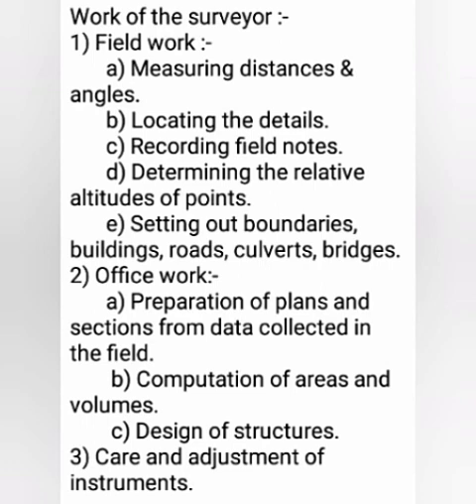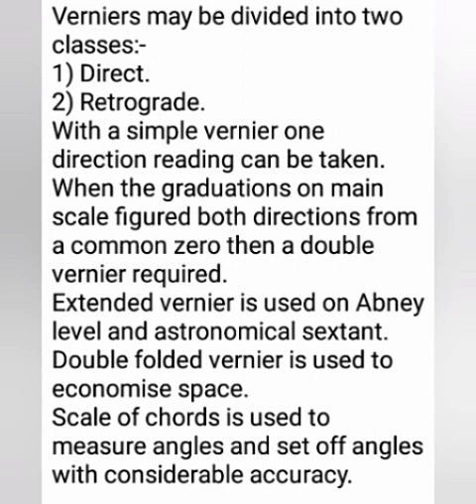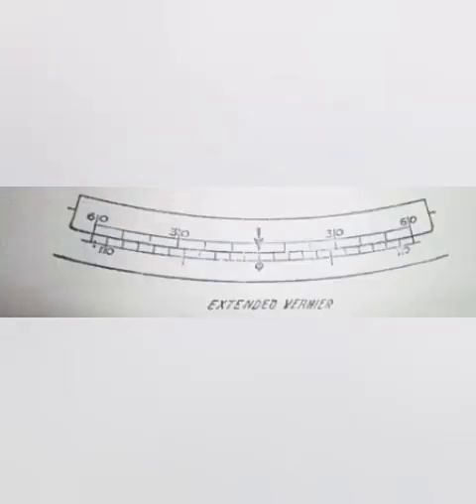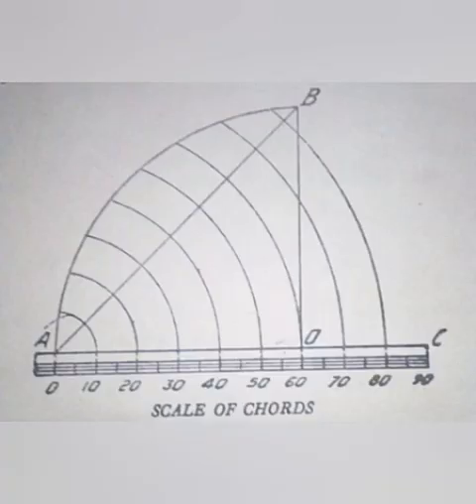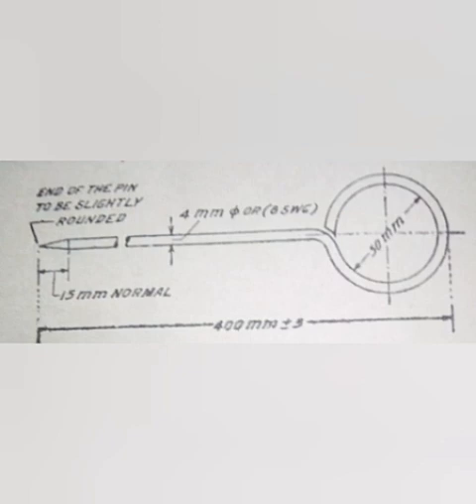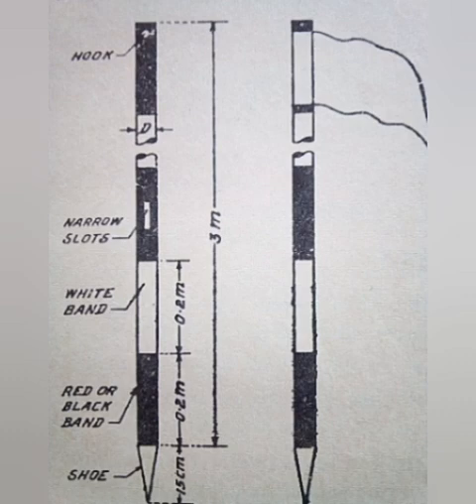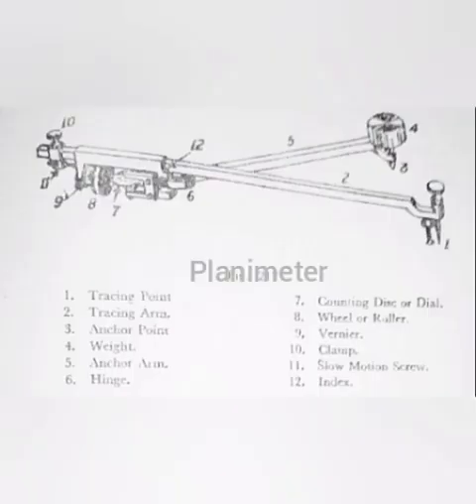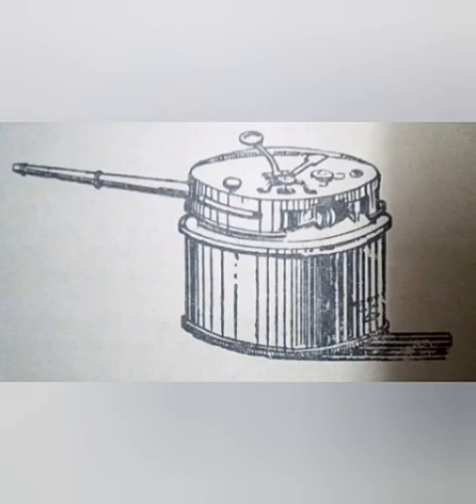Some important notes on survey instruments.